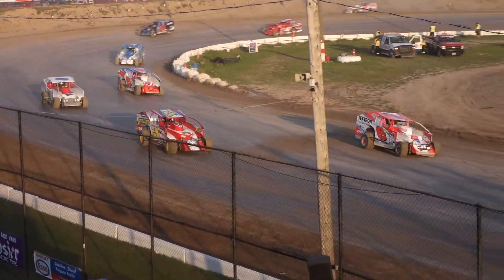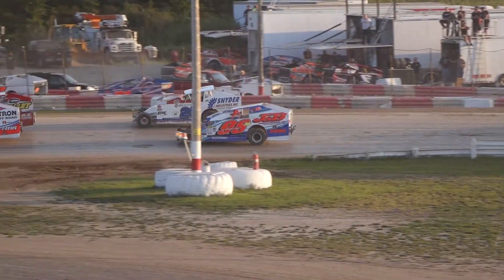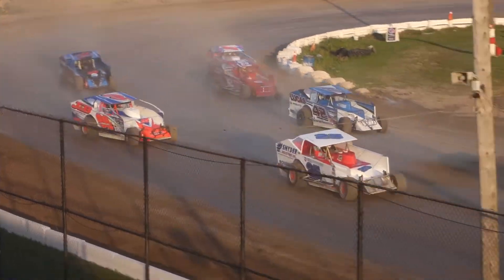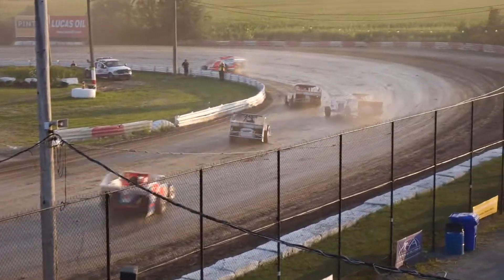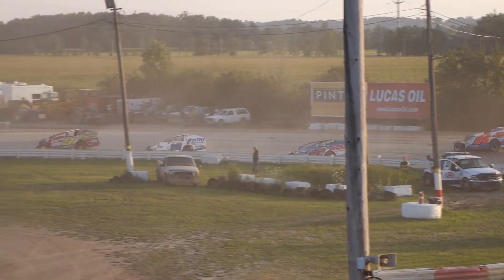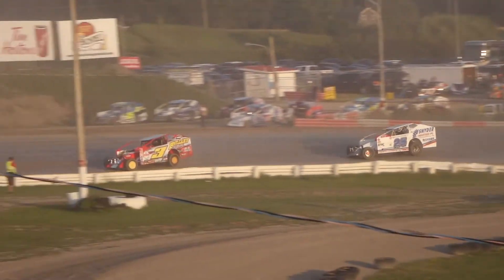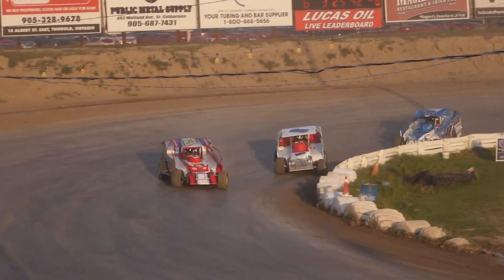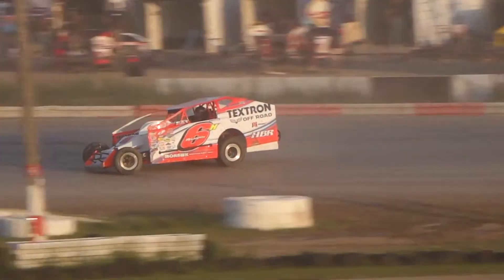Merrittville - Modified Heat 2 - August 9, 2017